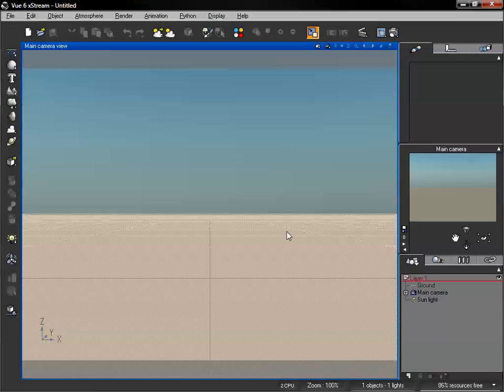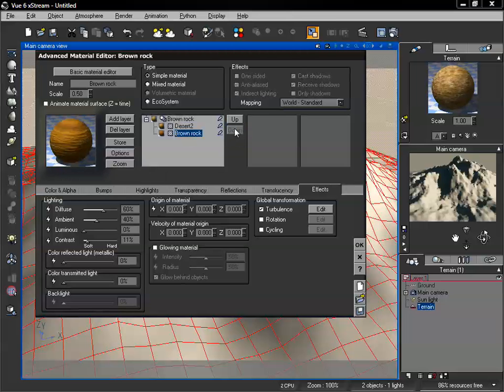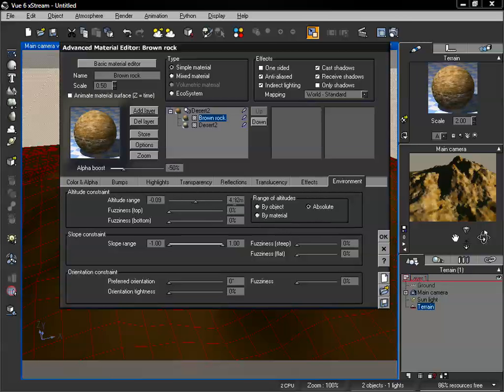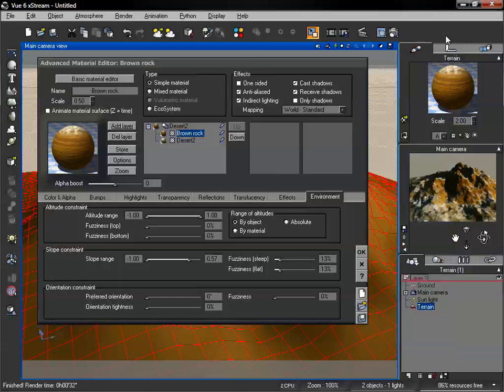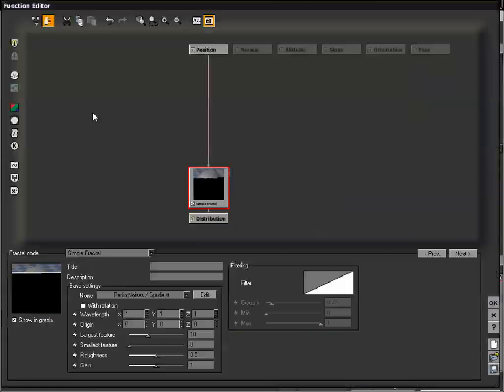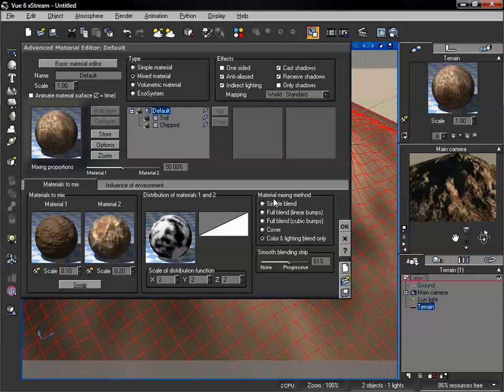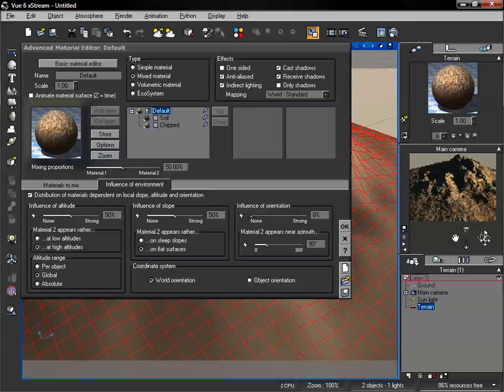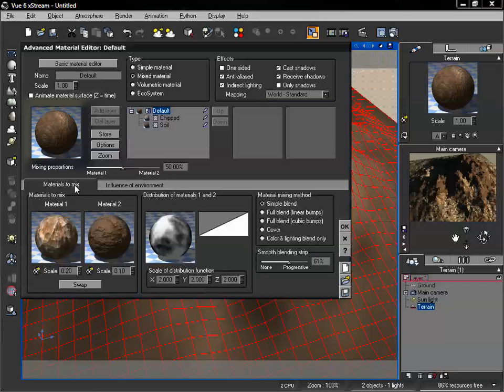Vue 6 | Layered & Mixed Materials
asileFX Vue 6 | Advanced Material Creation